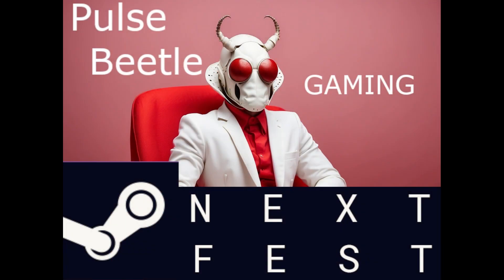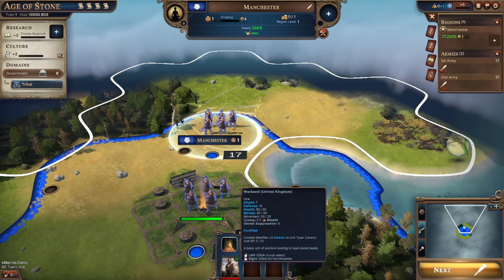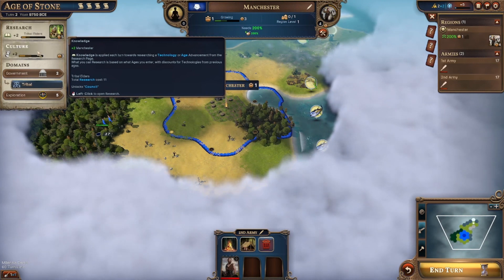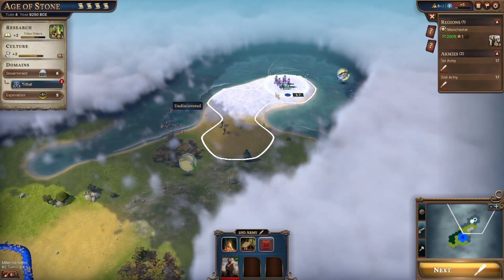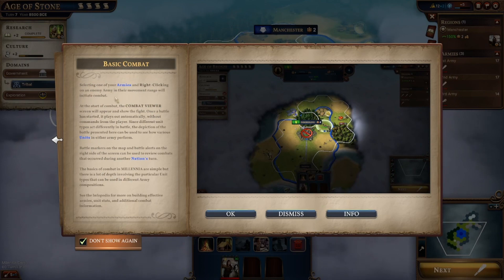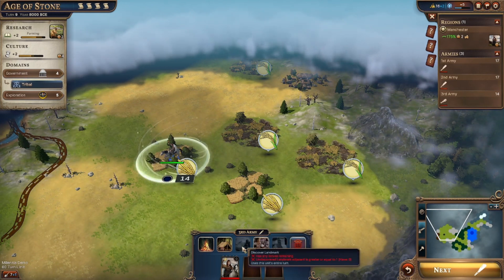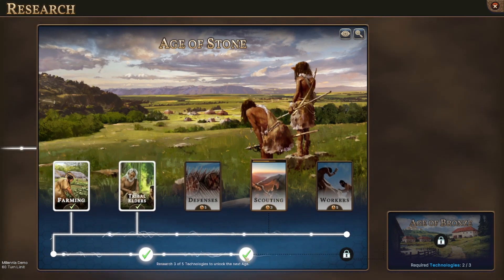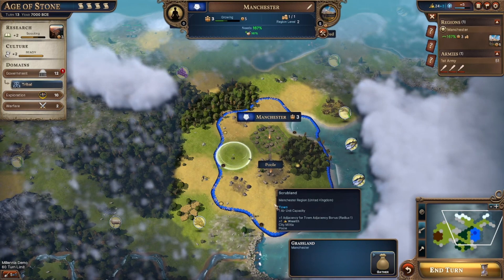Millennia join me for a next fest look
i thought this was a indie game but is backed by published by
Paradox Interactive i didn't know when i made this Millennia is an intriguing turn-based 4X strategy game In this game, you’ll embark on a journey spanning 10,000 years of history, from the dawn of humanity to the near future.